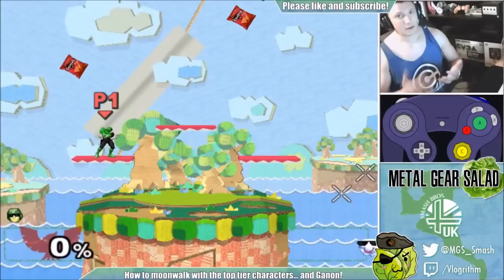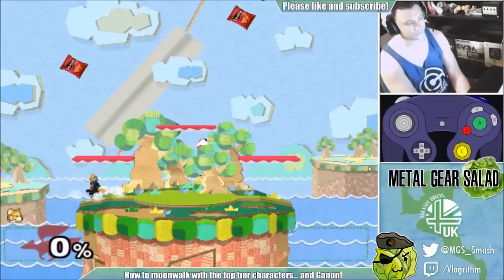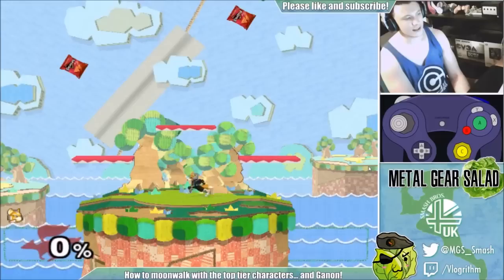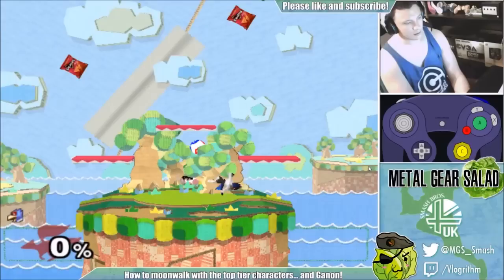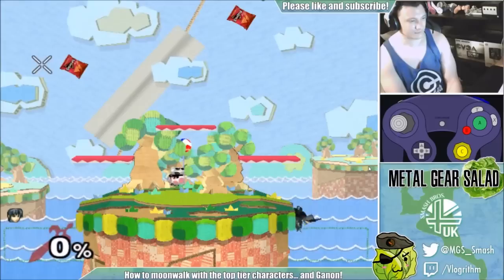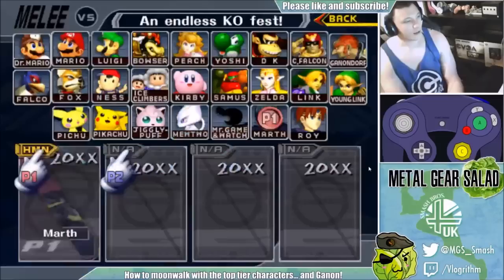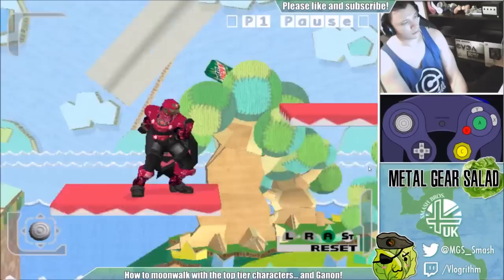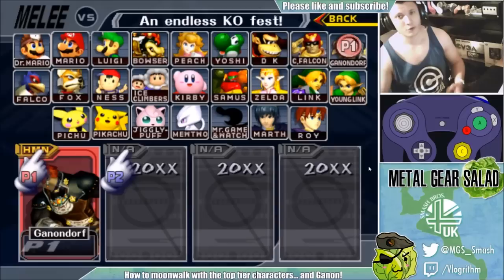Melee Tutorial | Moonwalking with Fox, Falco, Marth and Ganondorf!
How to moonwalk with the cool guy top tiers! ...And Ganon!

Also, feel free to suggest new videos!

Watch me stream Melee and other games